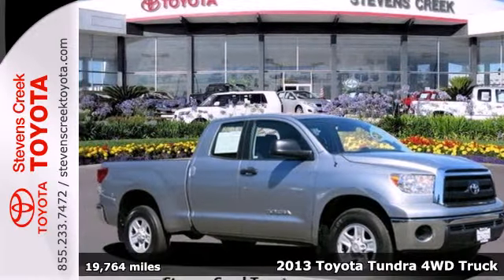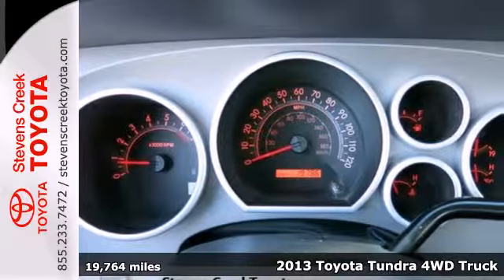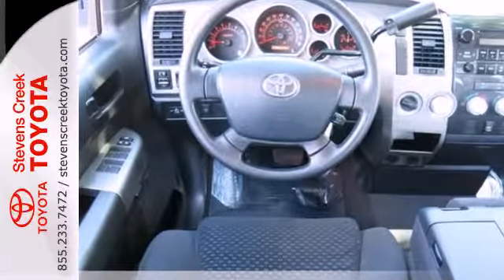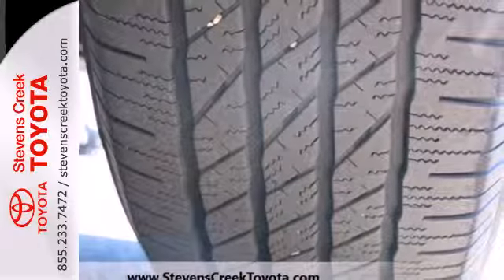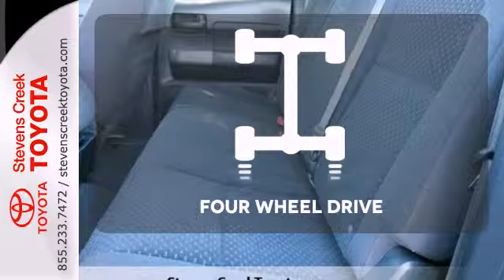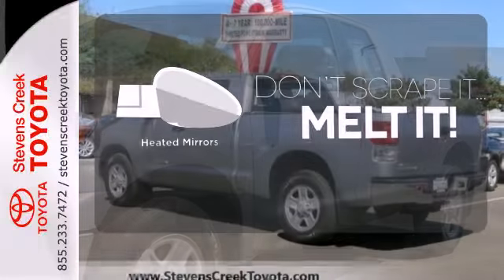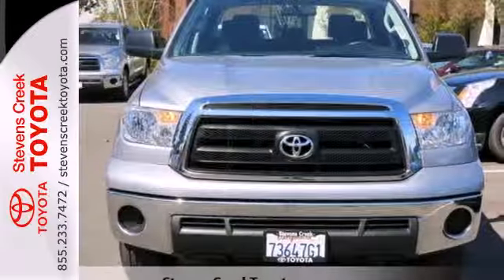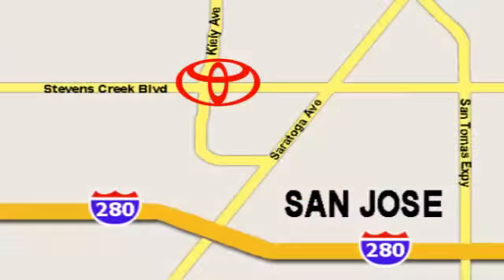2013 Toyota Tundra 4WD Truck San-Jose CA Burbank, CA CT23566 - SOLD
Year: 2013
Make: Toyota
Model: Tundra 4WD Truck
Trim: 4.6L V8
Engine: 8 Cyl. 4.6L
Transmission: Automatic
Color: Silver Sky Metallic
Interior: Black
Mileage: 19764
Stock #: CT23566

Address:
4202 Stevens Creek Blvd